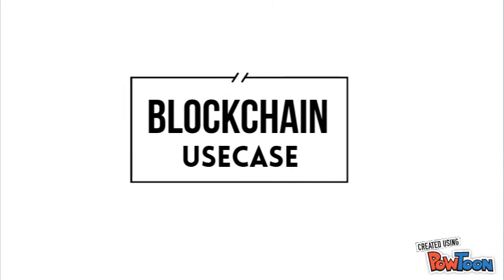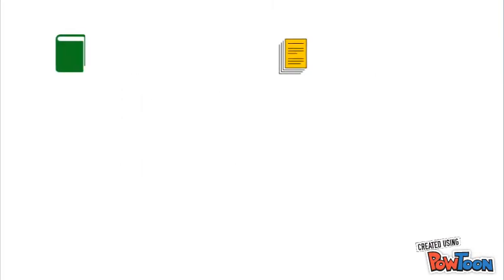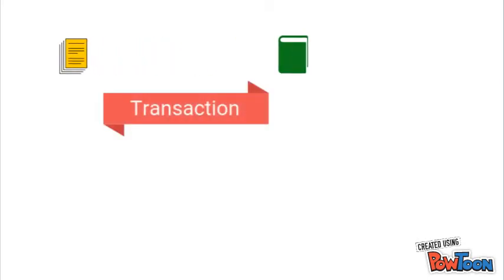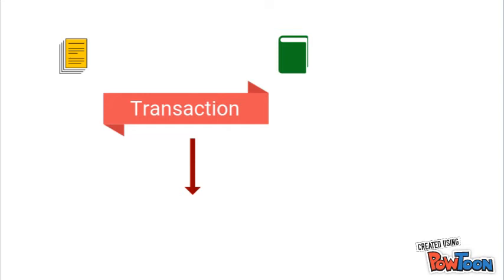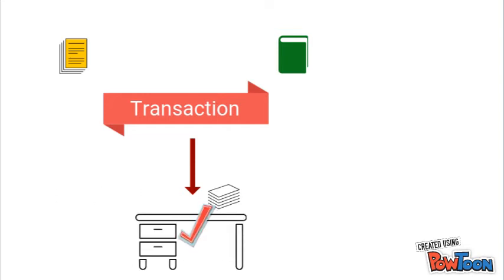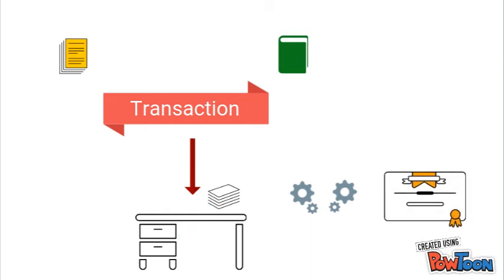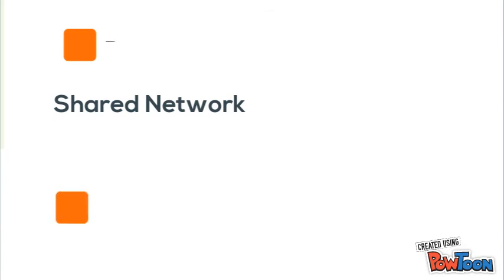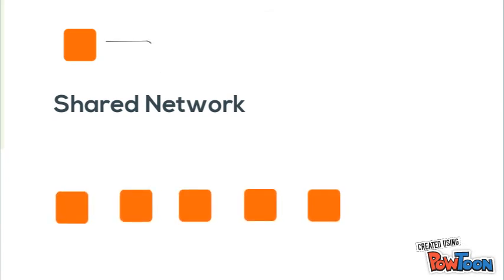Use case - Blockchain in Media and entertainment industry||Blockchain simply explained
A presentation of the Blockchain implementation for the media and  entertainment.
The presentation is more driven for the royalty management in the publication sector.